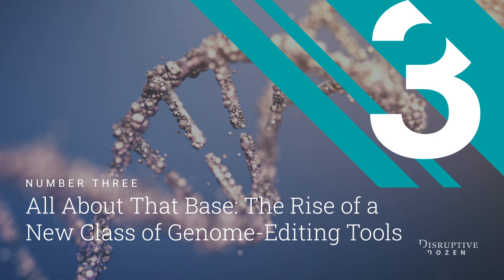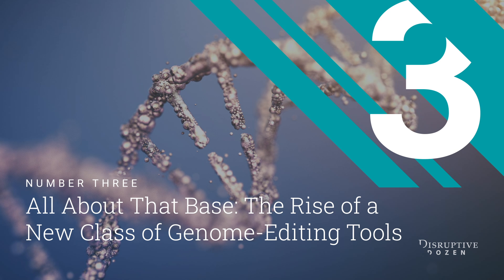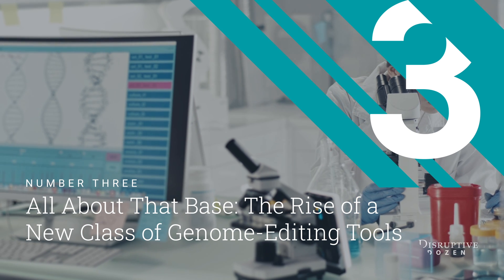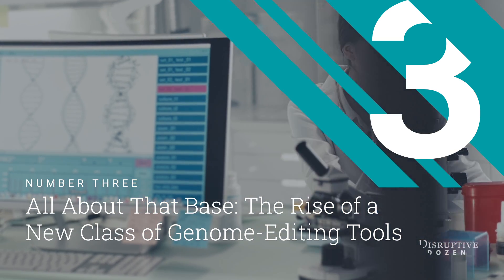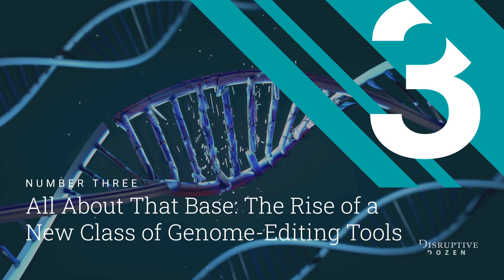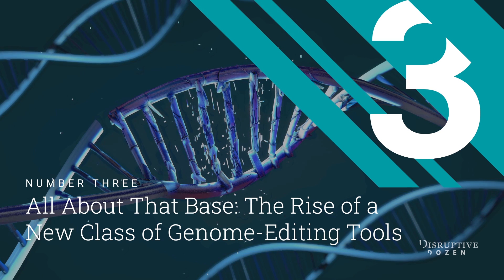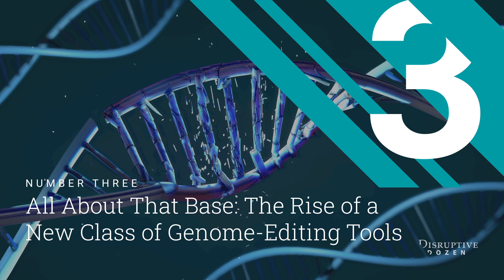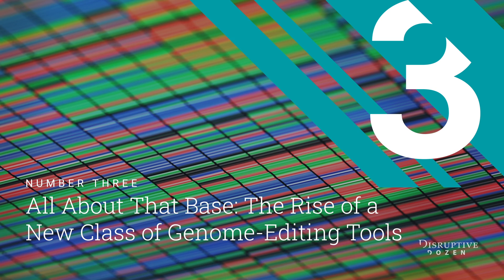2021 WMIF | Disruptive Dozen #3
Genome editing technologies are having a significant impact across biomedicine, especially on the field of gene therapy. Despite their precision and ease of use, these tools cannot fix every genetic mutation, including those that can be fixed by changing a single genetic base — like a one-letter misspelling in a book. Now, thanks to a new class of genome-editing tools, known as base editors, it is feasible to correct some of these so-called point mutations. The first base-editing therapies are now under development for a range of human diseases.